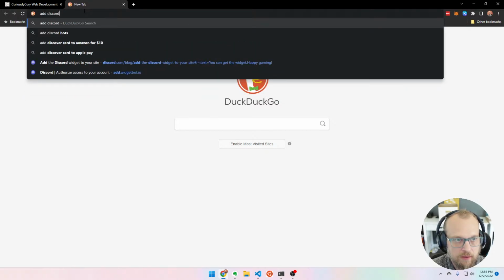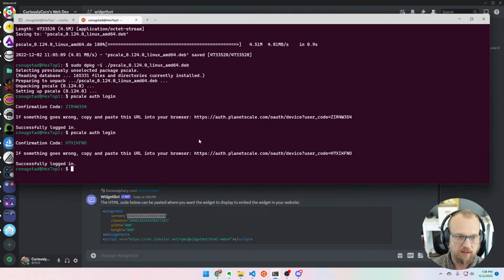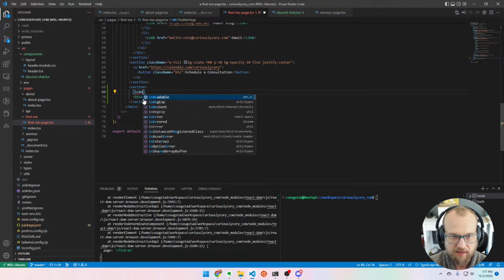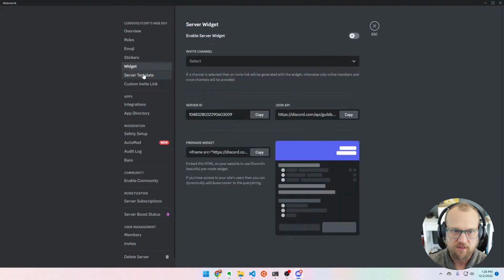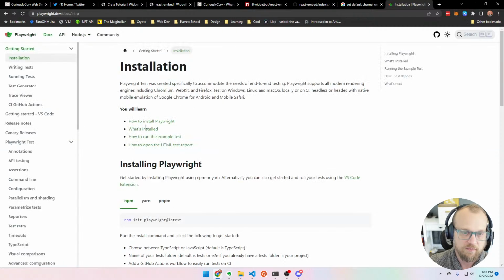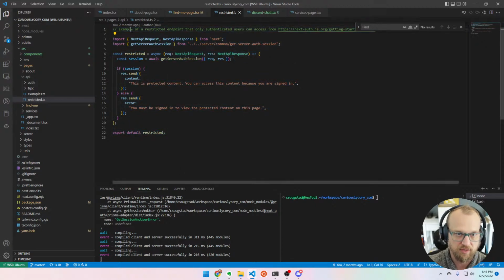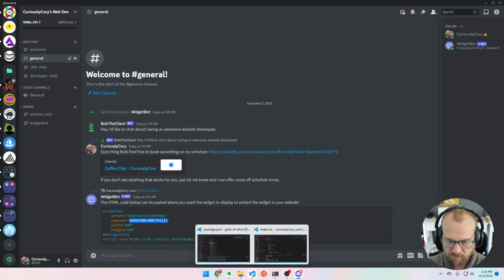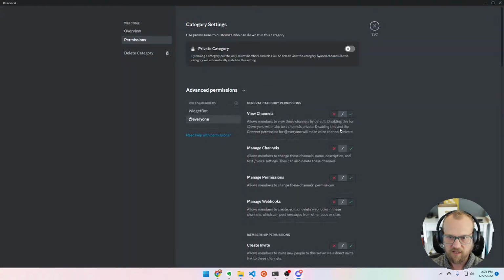Live Coding! Adding discord chat to my website.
Using widgetbot to integrate discord live chat into my website.